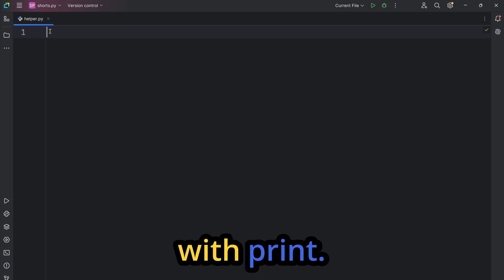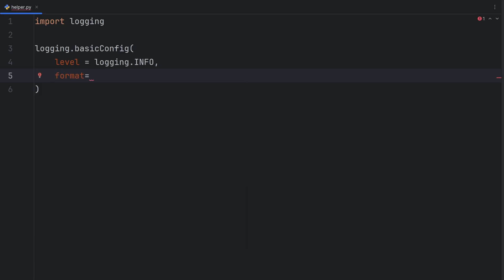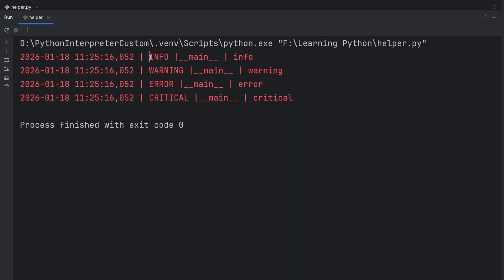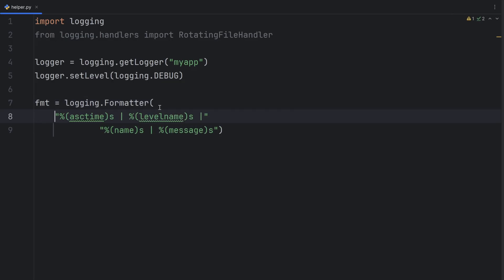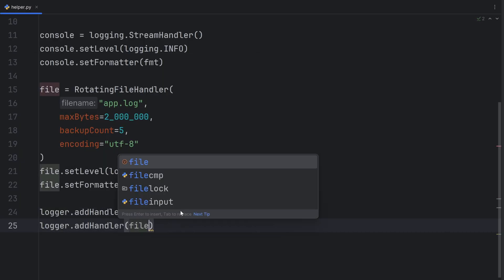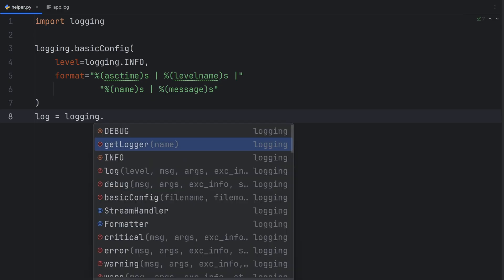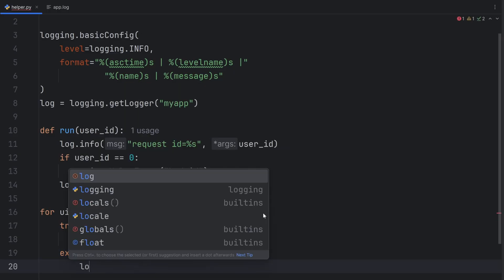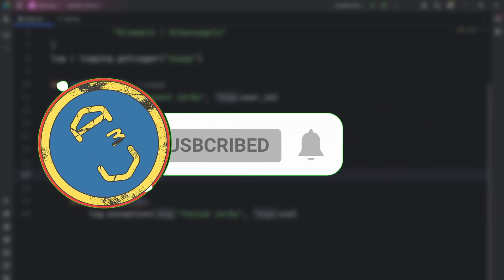Logging in Python: Stop Using print() (Do This Instead)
Are you still debugging with print?  This video shows you how to set up logging in Python for your applications. We cover the built-in logging module python to get timestamps, log levels and save logs to a file, just like real production apps. Learn how to debug python effectively and manage your logs in python with proper loggers for better application monitoring.

🗂️TABLE OF CONTENT:
0:00 Intro
0:13 what is logging
0:42 logger configuration
1:53 __name__ vs "app"
2:59 4 logger concepts
3:30 console vs file logs
6:54 real world example